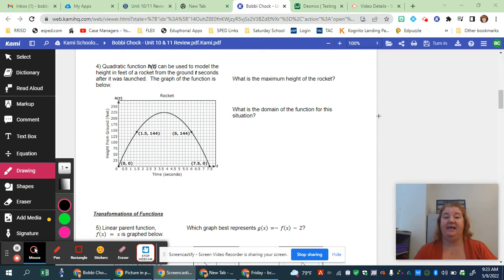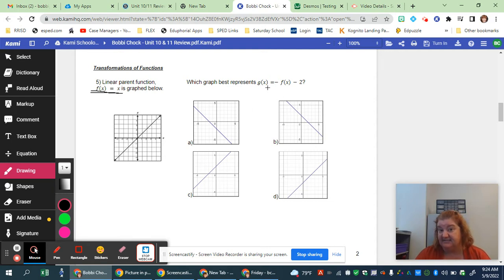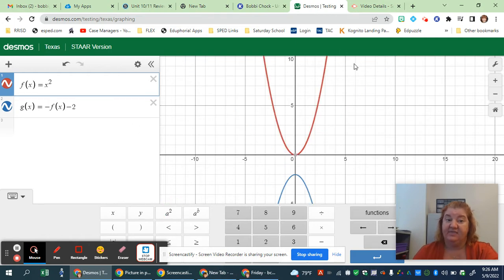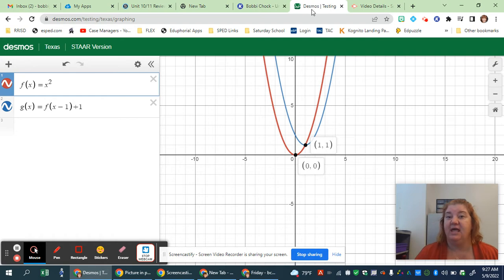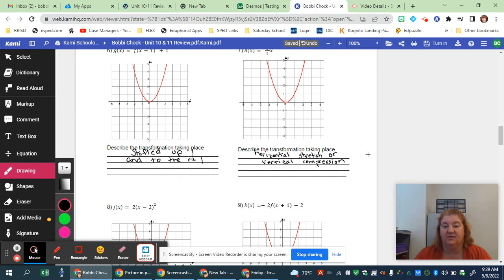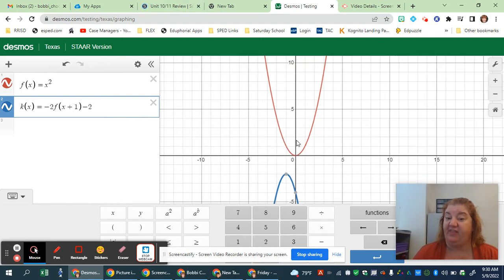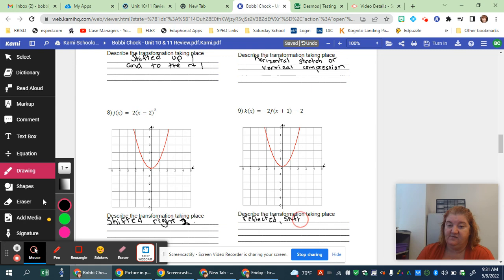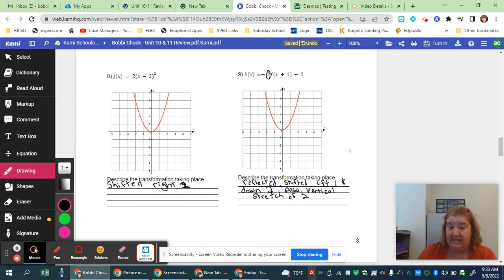Unit 10 & 11 Review Page 2 & 3